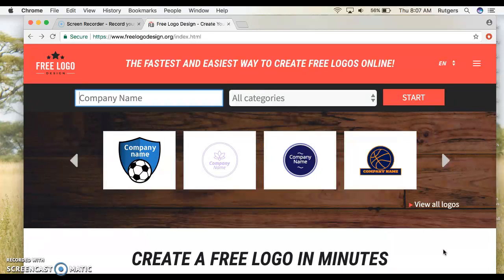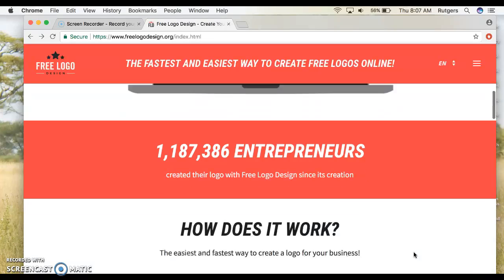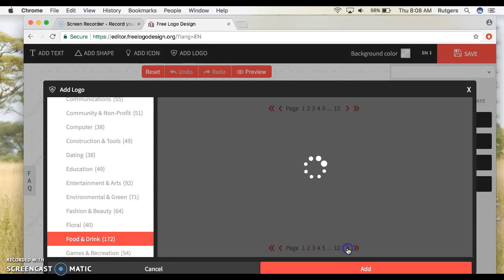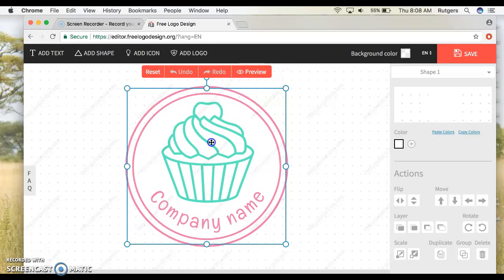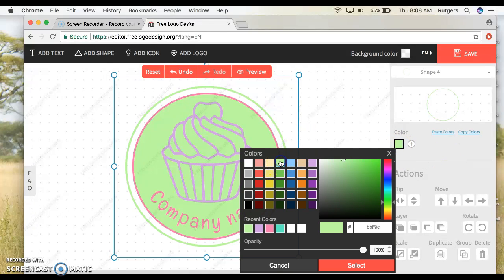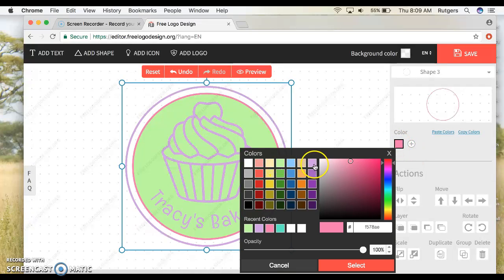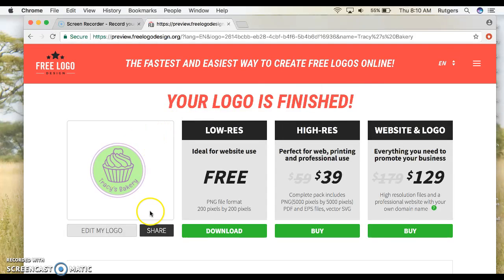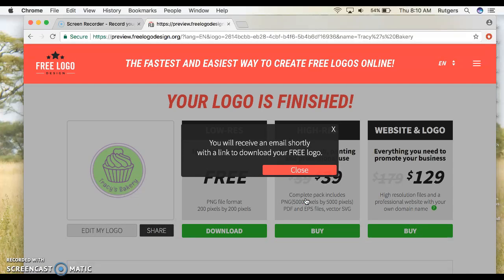Tracy's Screencast-O-Matic Project